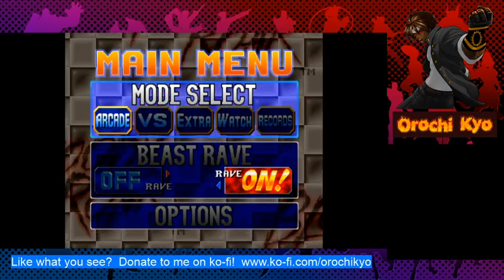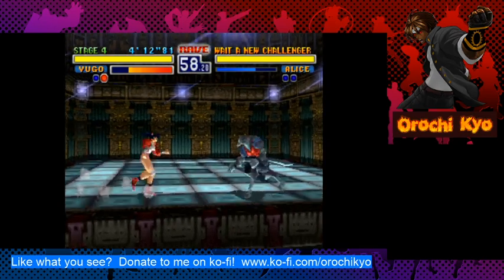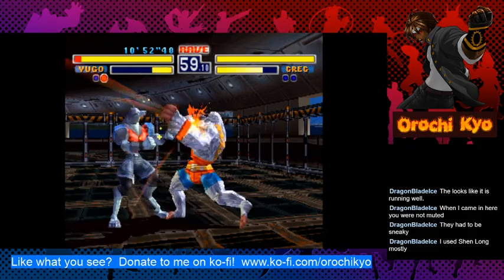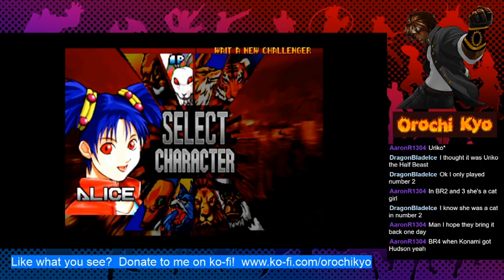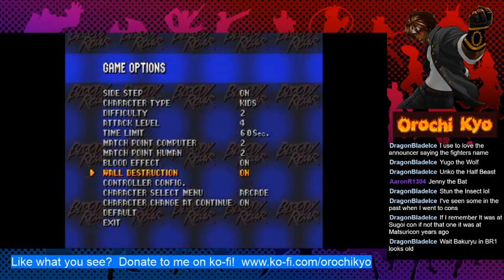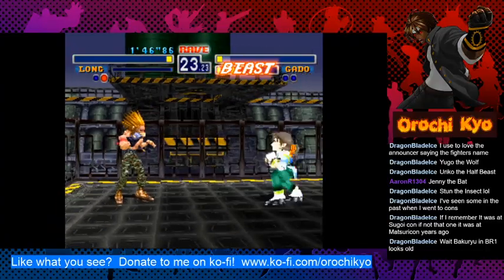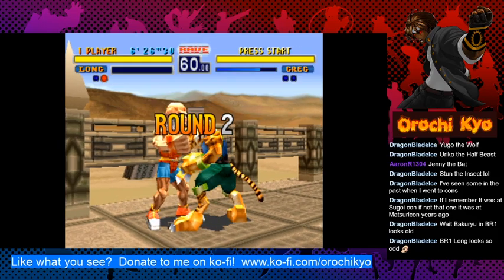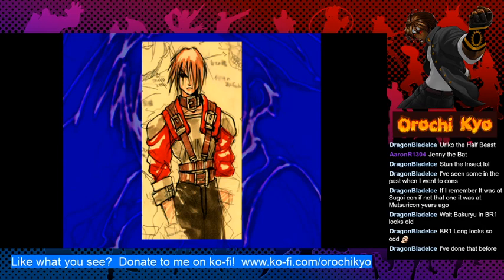Let's Play Fighting Games - Bloody Roar take 2 with new settings (2021-01-19)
I successfully stream Bloody Roar without lag or missing frames on my new capture card!